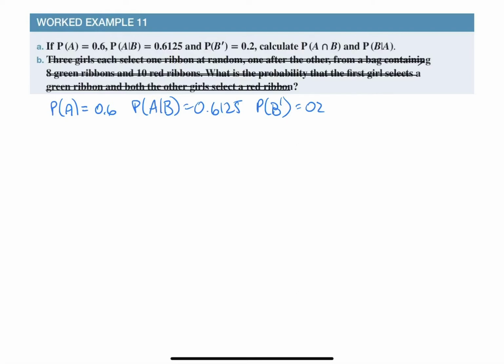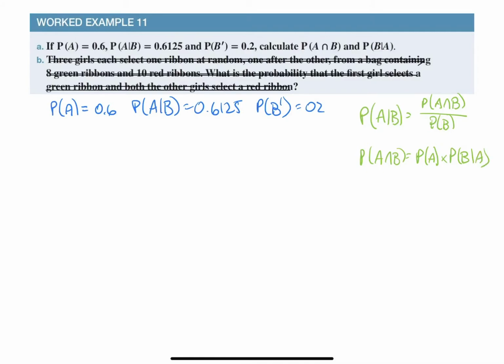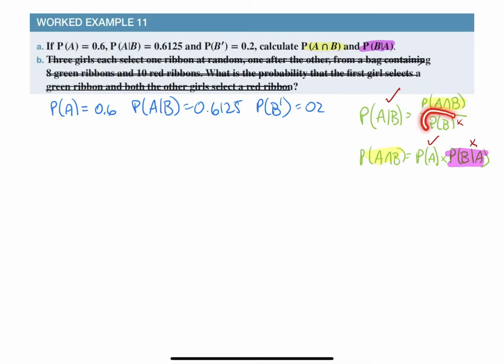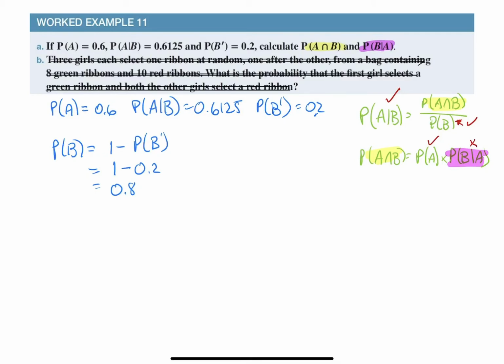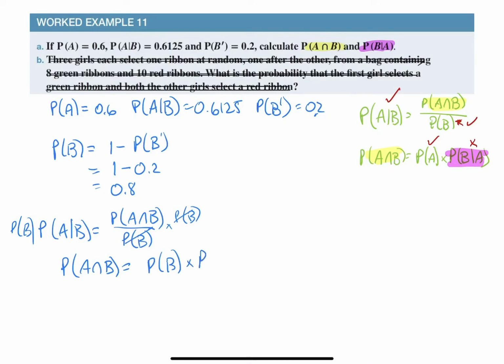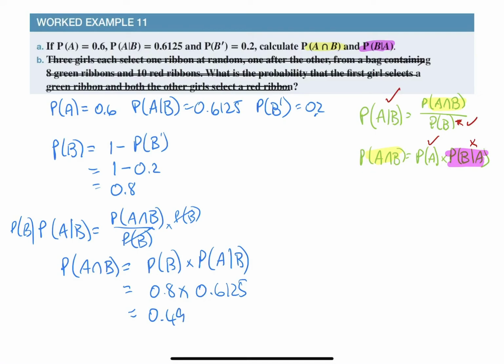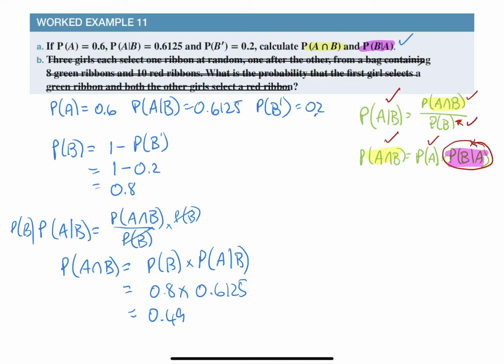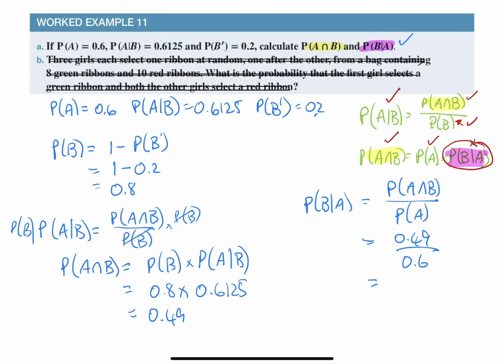11MMC6E11 Multiplication of Probabilities